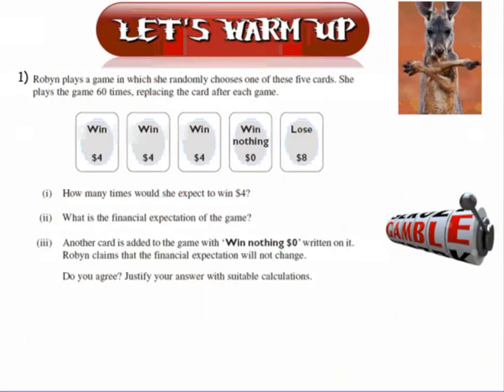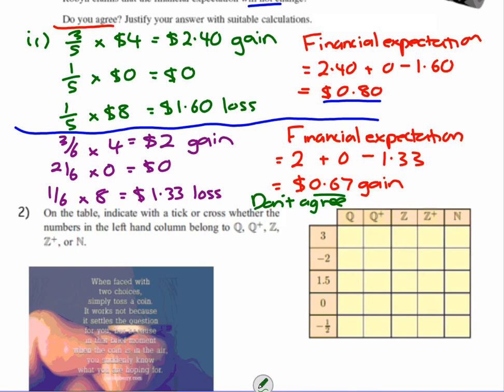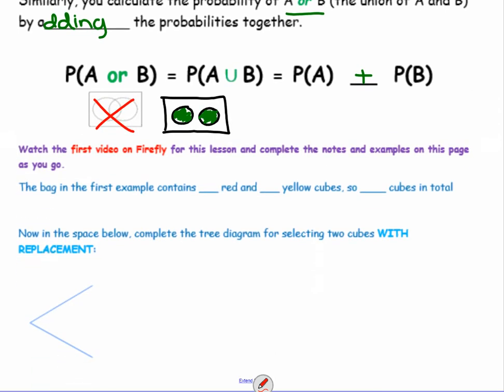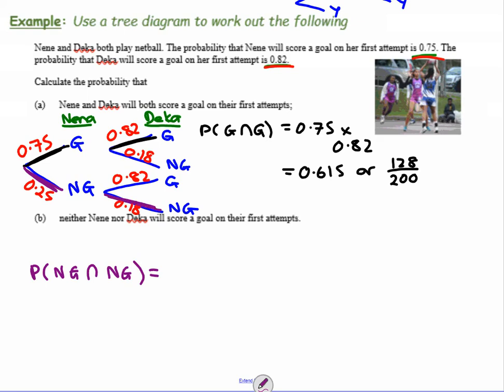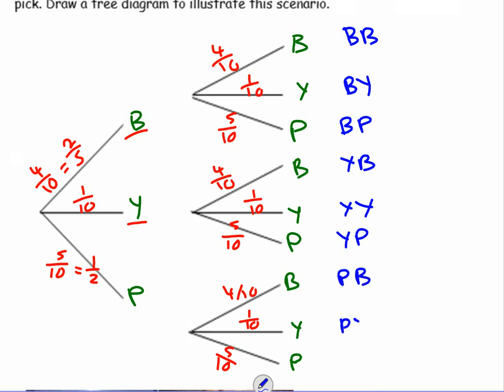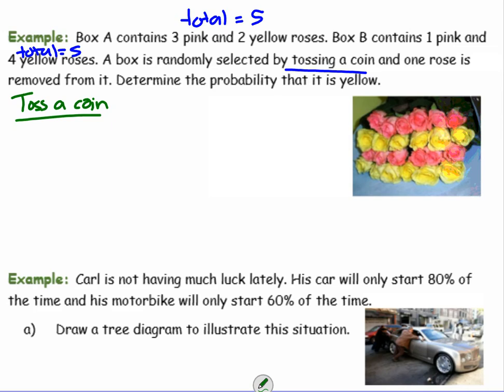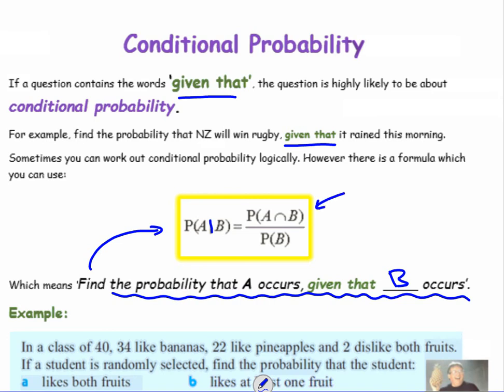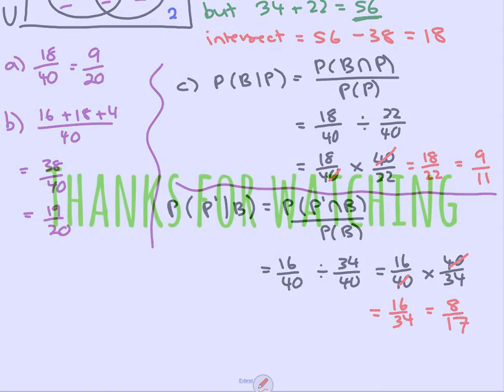Tree diagrams with and without replacement and conditional probability